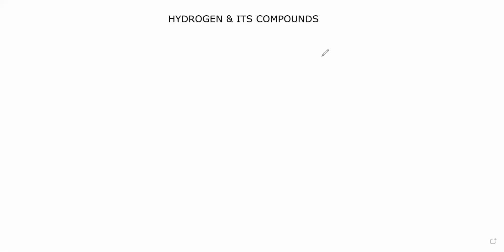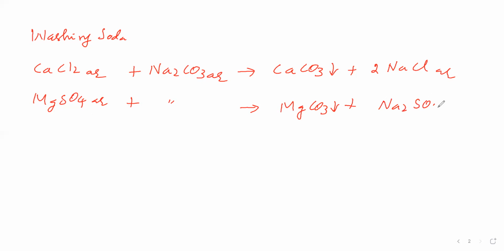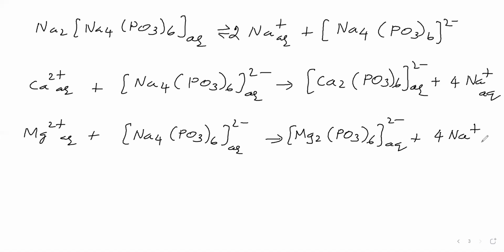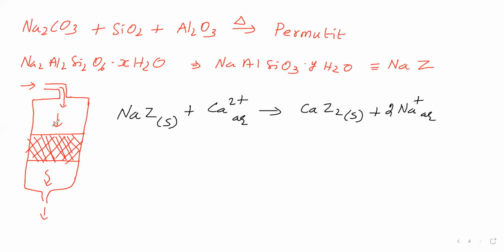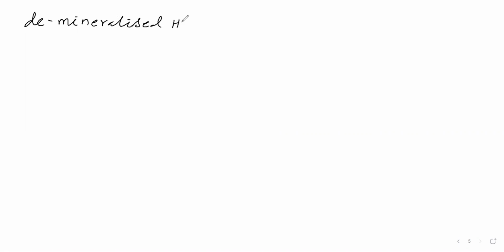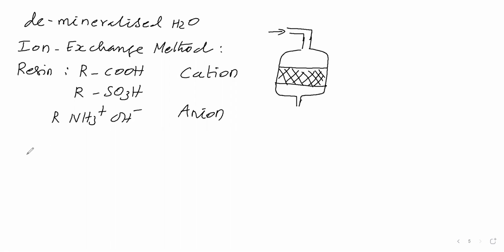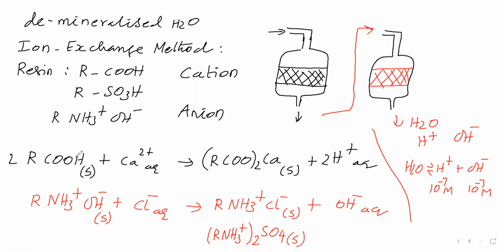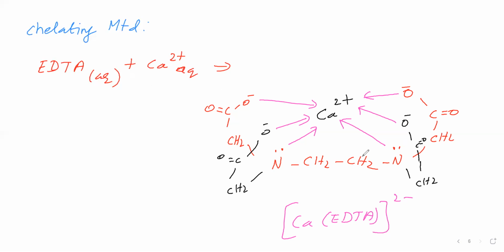HYDROGEN & ITS COMPOUNDS PART 4 FOR CLASS 11 JEE, NEET